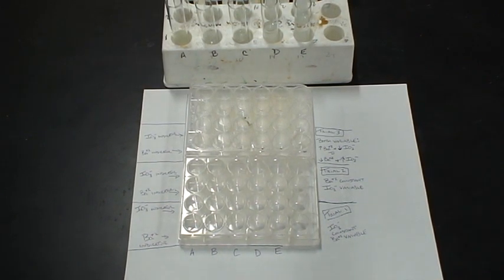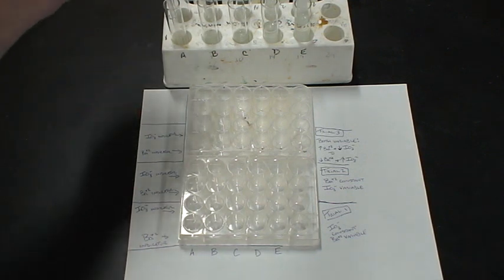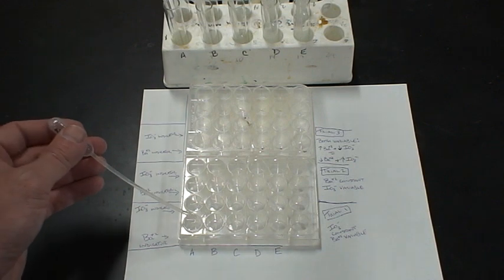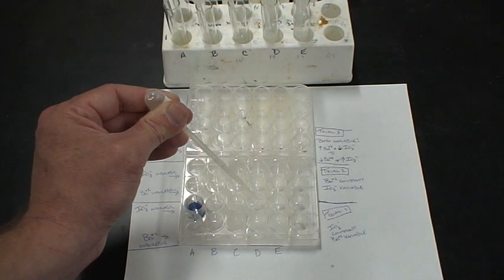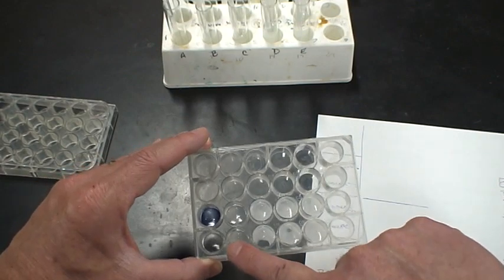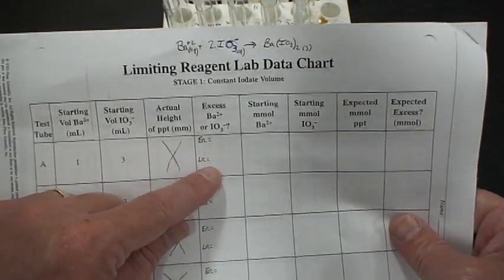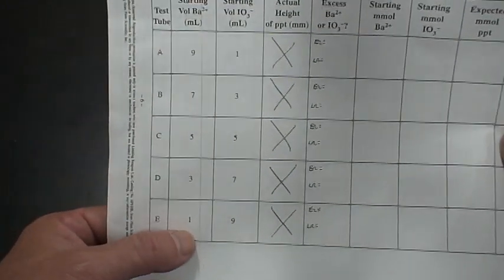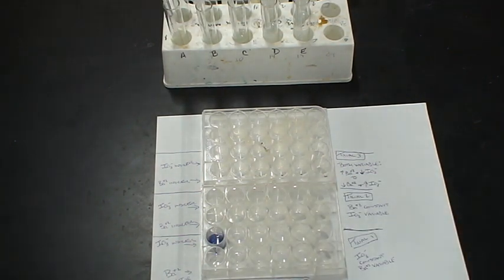Limiting Reagents lab, part 2: adding indicators